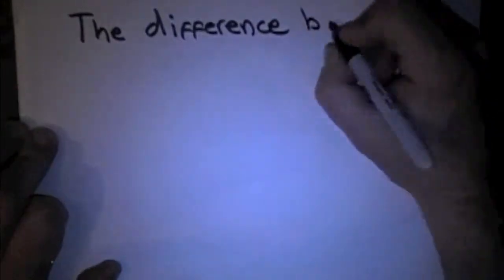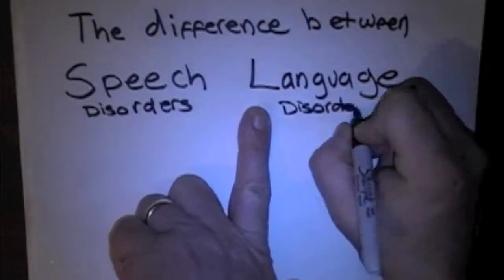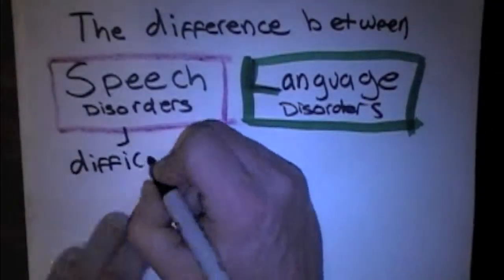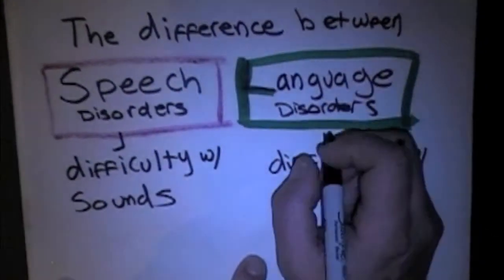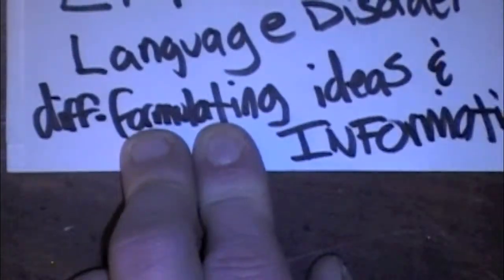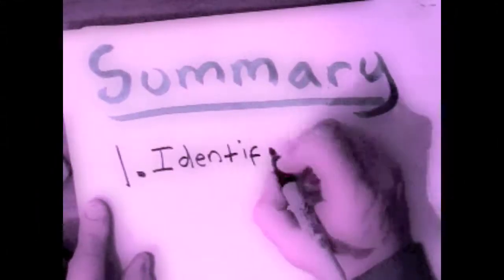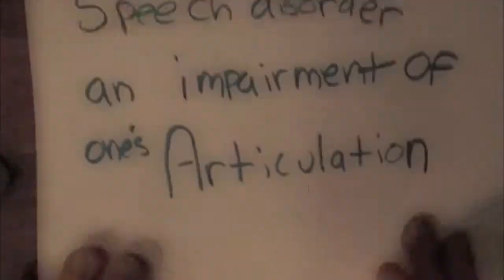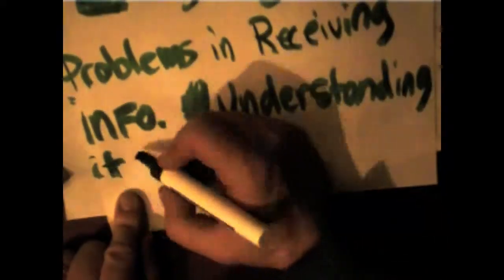Exceptional Lives, a Ch.6 summary, by Ryan Cassidy @ Sierra Nevada College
Exceptional Lives, Ch.6 summary, by Ryan Cassidy @ Sierra Nevada College sketch art collage and music by Ryan riff Cassidy